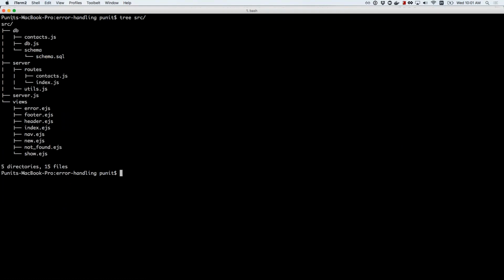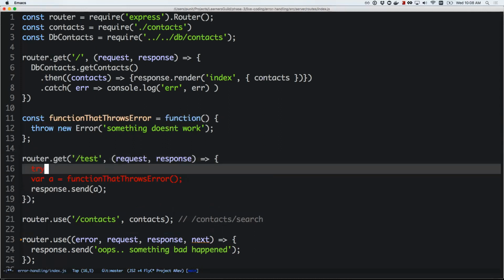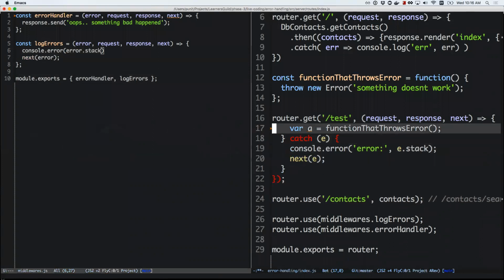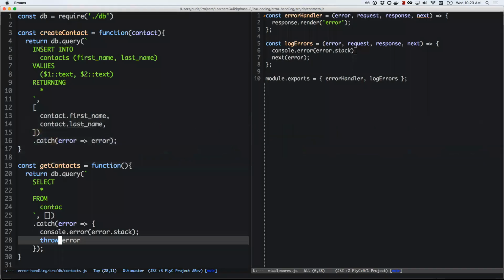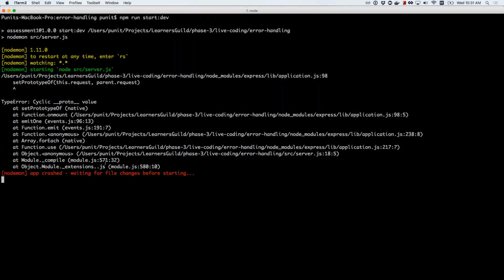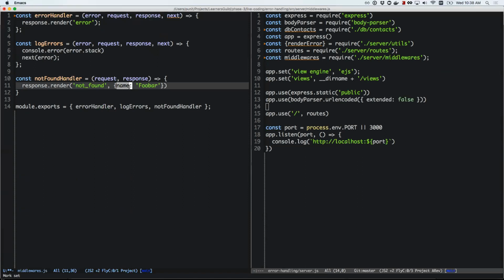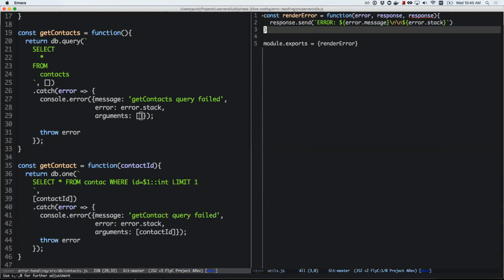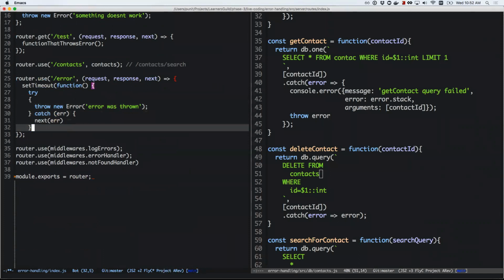Error Handling in an Express App